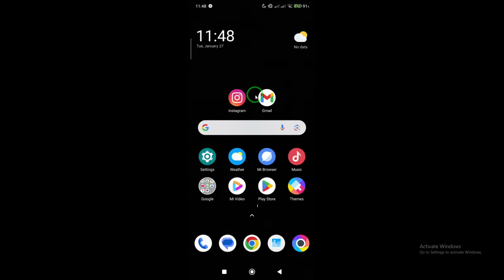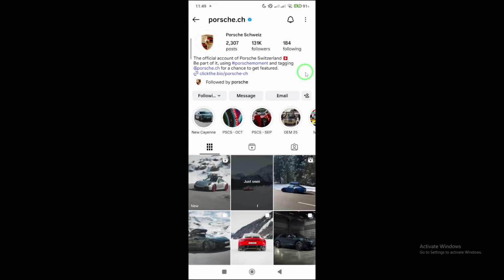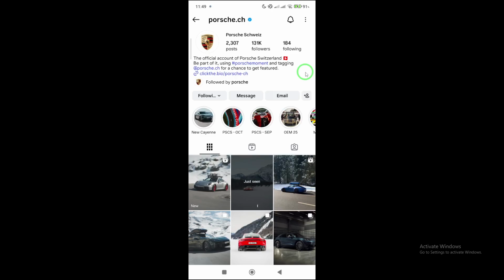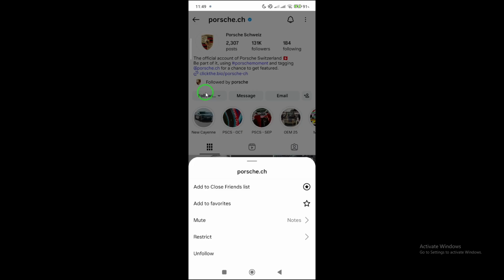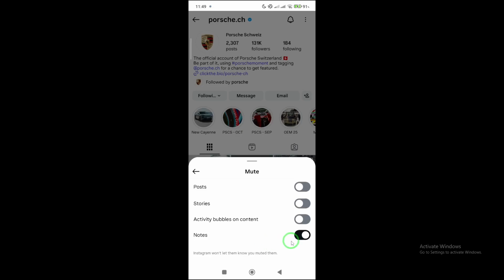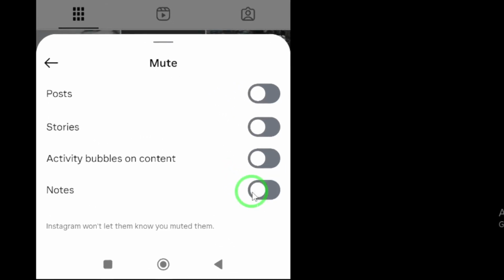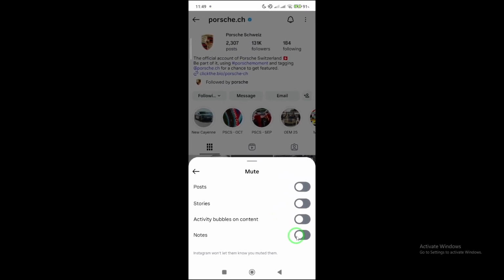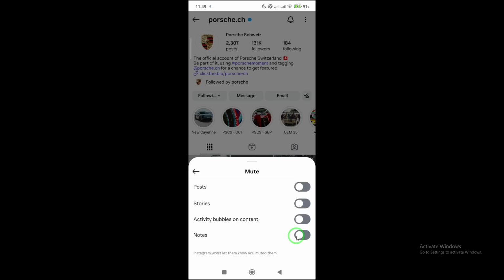How To Unmute Someone's Notes On Instagram (Updated)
Learn how to unmute someone's Notes on Instagram in just a few seconds! This updated 2026 tutorial walks you through the new Instagram interface so you can start seeing your friends' Notes again without missing a beat. Follow these easy steps to manage your Instagram settings and reconnect effortlessly.

1. Open the Instagram app

2. Go to the profile of the account you want to unmute

3. Tap the “Following” button under their bio

4. Select “Mute” from the menu

5. Toggle off “Notes”

Stay updated with the latest Instagram tips and step-by-step guides to keep your social media experience smooth and personalized.-
Timeline:
00:00 Start
00:12 How to do it
01:05 End